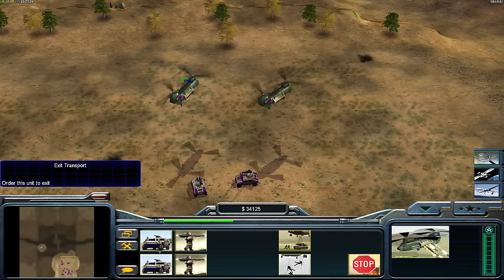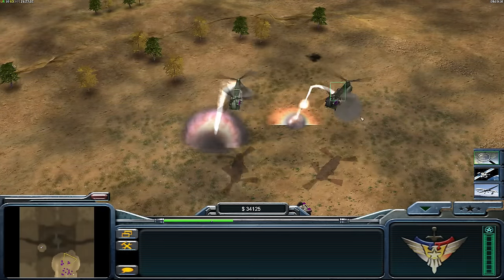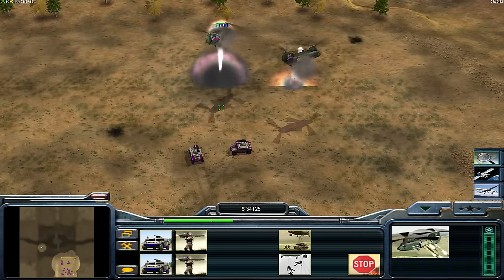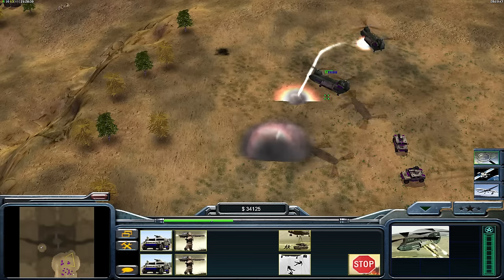ZH - 50%+ Extra Damage Combat Chinook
Thinking about this one a bit more, I probably would use it in a real game! How to make a combat chinook do extra damage as air force general. Generals zh guide by dominator.

Contact & Send Replays:
Game: Command & Conquer Generals: Zero Hour